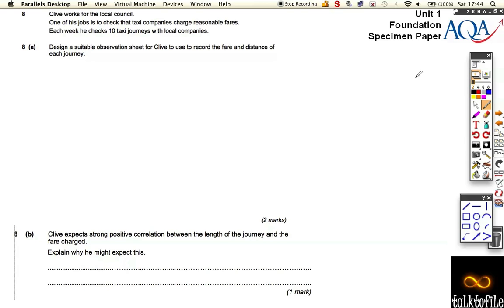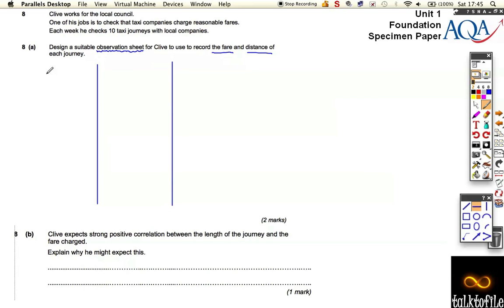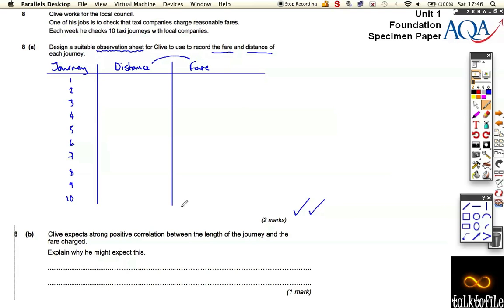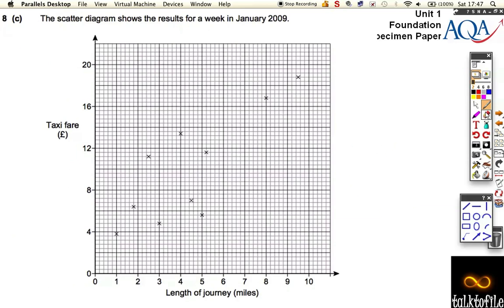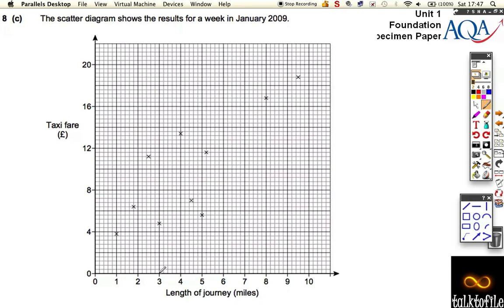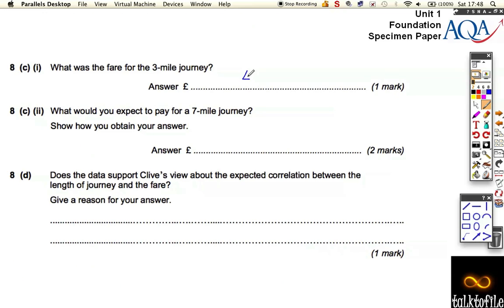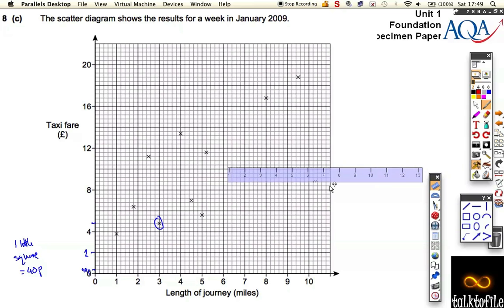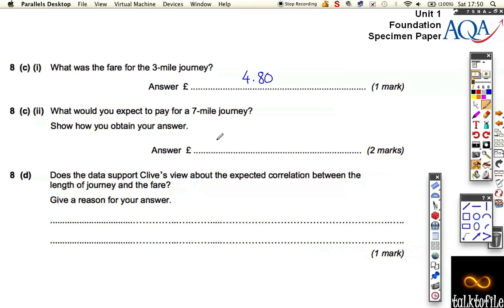Unit1(F)_AQA_Specimen_Q8.m4v